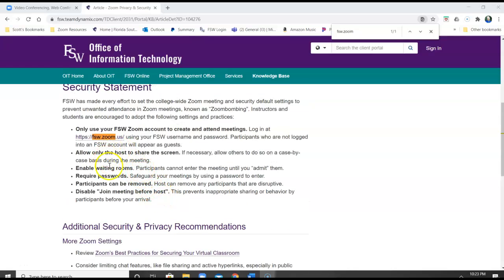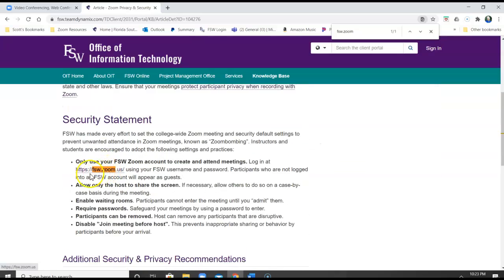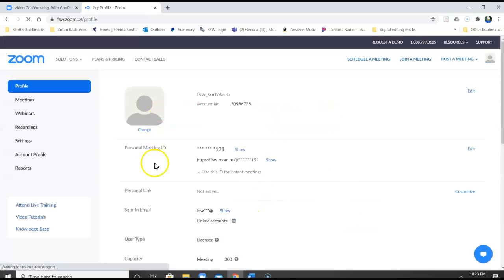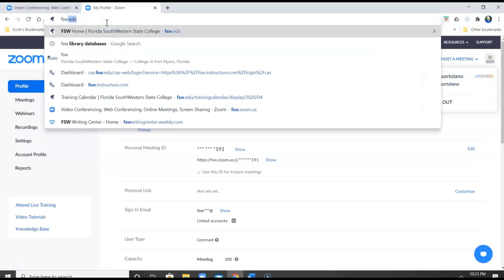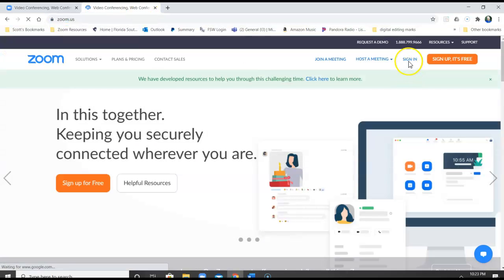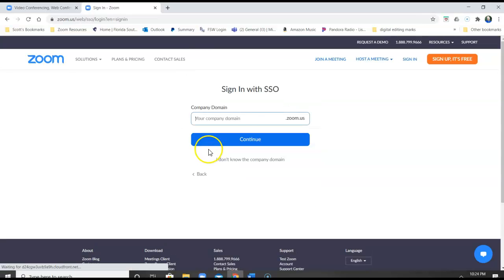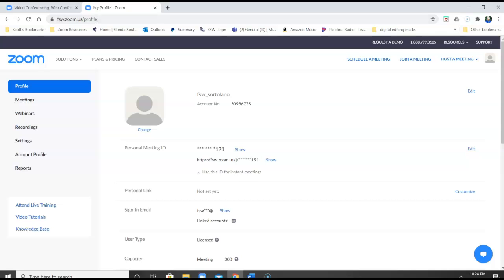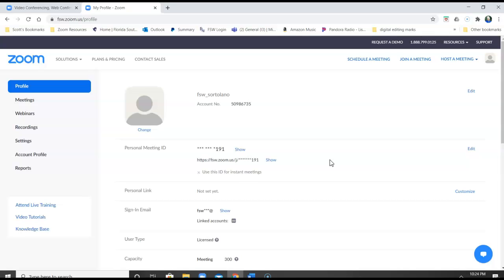Be Sure to Use Your College's Official Account When Logging into Zoom (if Applicable)